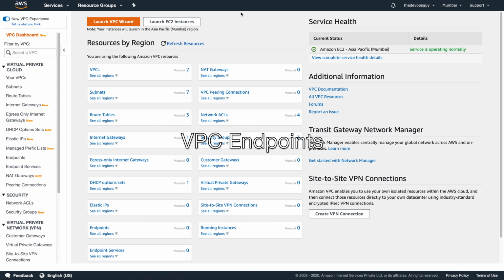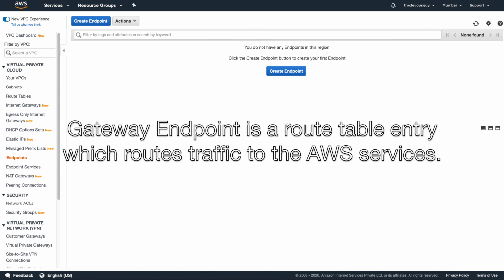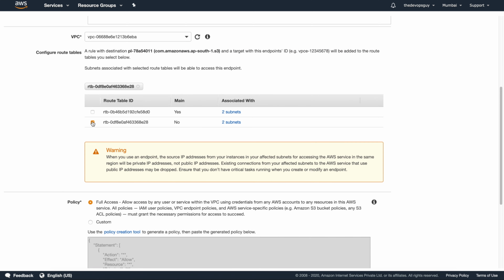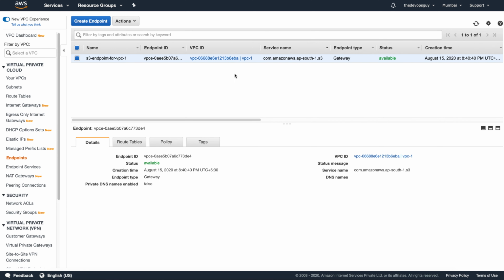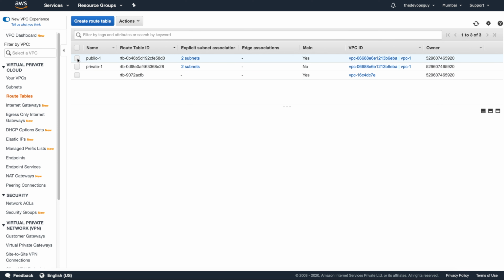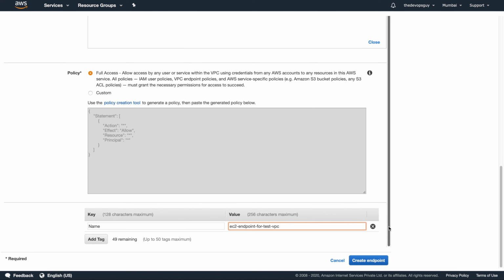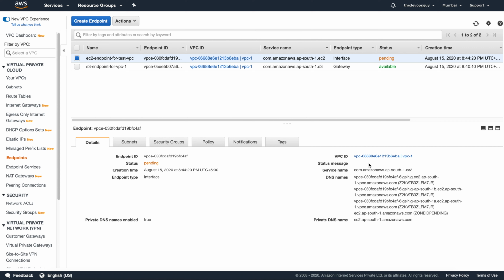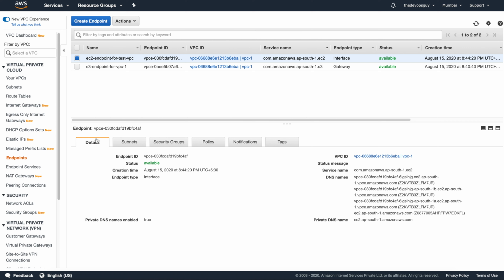AWS VPC Endpoints | Quick Hands-On | thedevopsguy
Further continuing to our Amazon Web Services VPC Tutorial, we cover the AWS VPC Endpoints in this video.

A VPC Endpoint is something which allows you to access and route traffic to AWS Services without routing your requests via the internet. Using a VPC Endpoint for that specific service you can access the Service via the AWS global internal network.

Watch the video to find out more about AWS VPC Endpoints and how to set them up.

0:00 Introduction to VPC Endpoints
1:35 Creating Gateway Endpoint for S3 Service
4:03 Update Route Table Entries for S3 Gateway Endpoint
4:30 Creating Interface Endpoints for EC2 Service